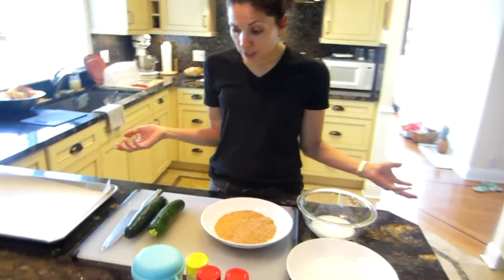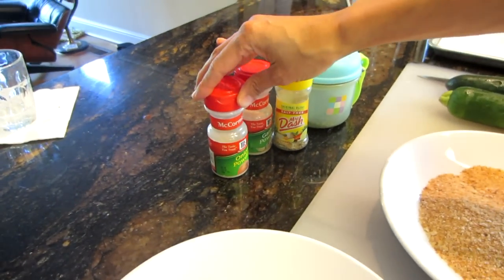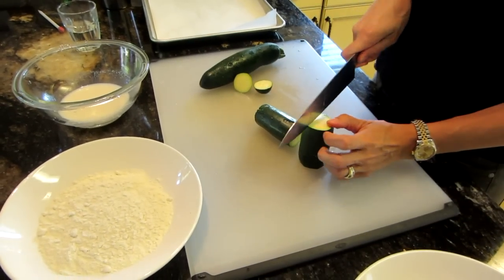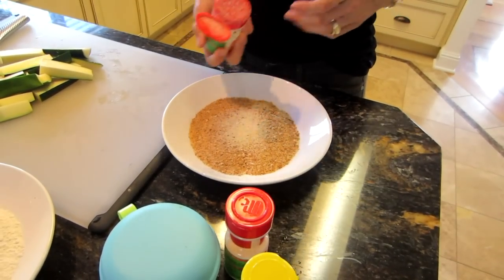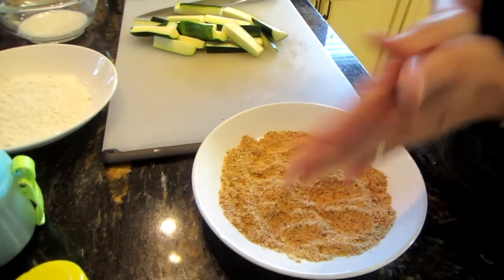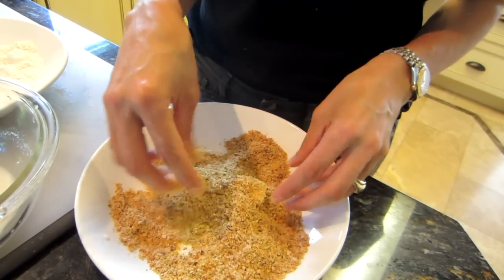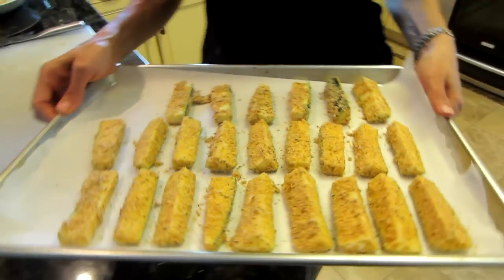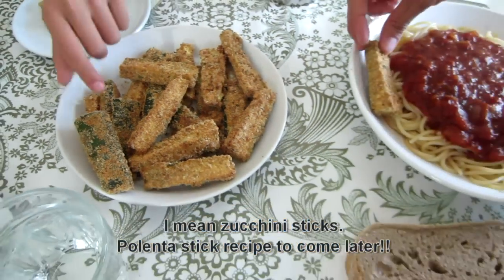Low Fat Vegan No OIL Baked Zucchini Sticks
My son loves making these.  They are super easy to make.

To view my fast and easy no oil tomato pasta sauce you can view that